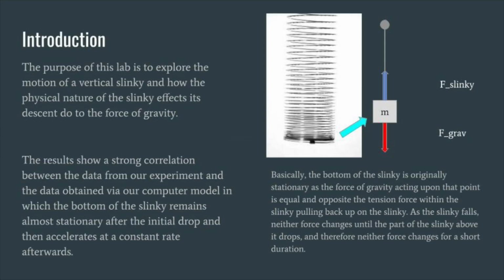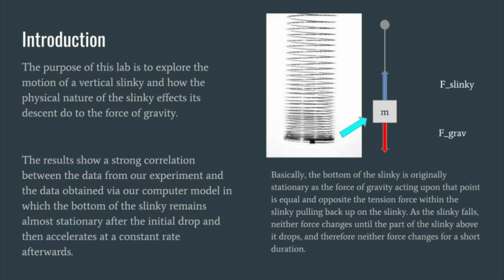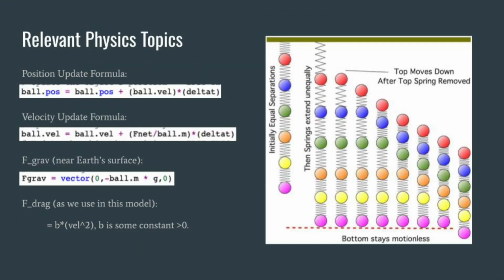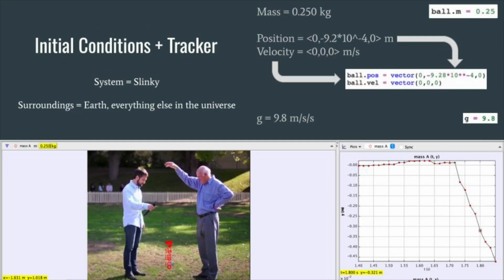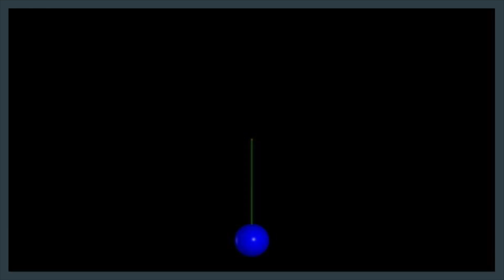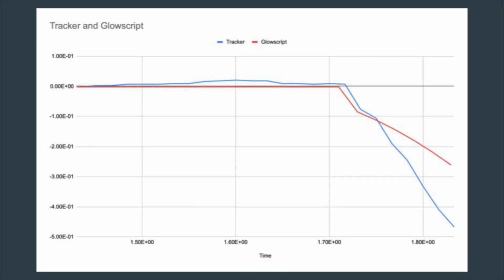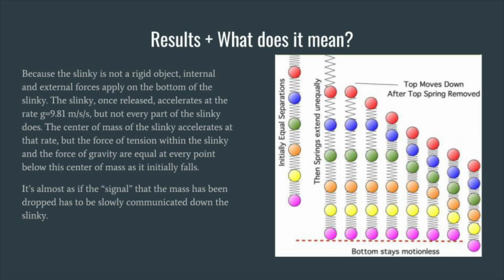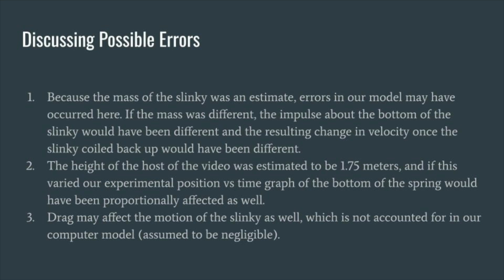PHYS 2211: Lab 5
Caden Smith
Fall 2023

Georgia Tech Physics 2211 Lab 5: Build Your Own Lab